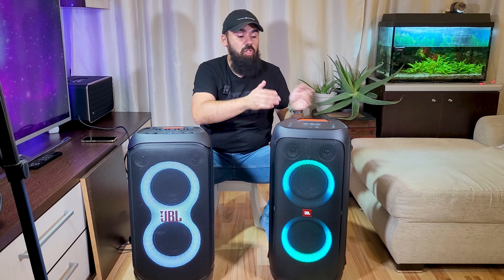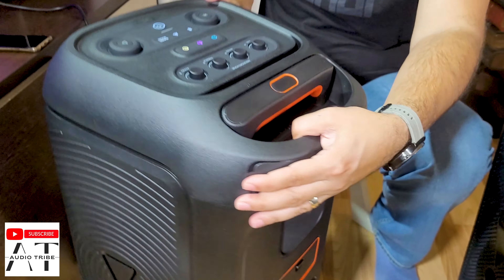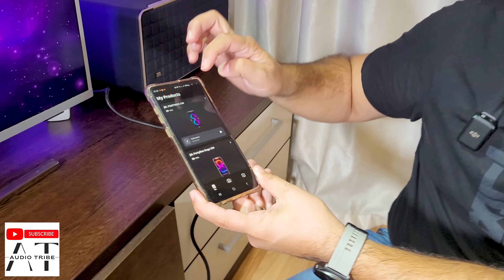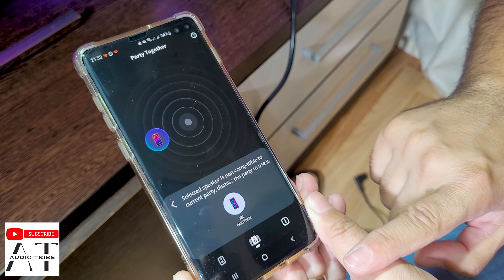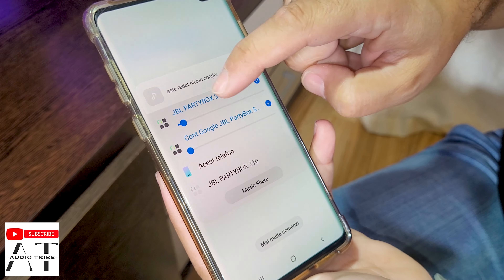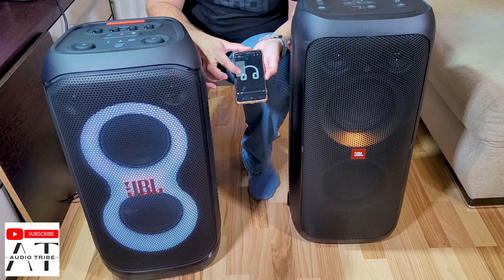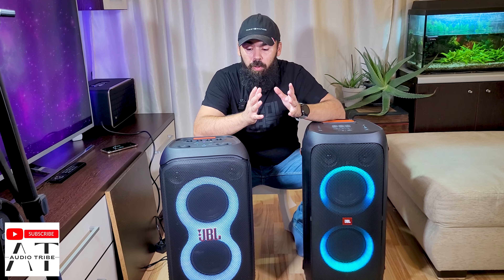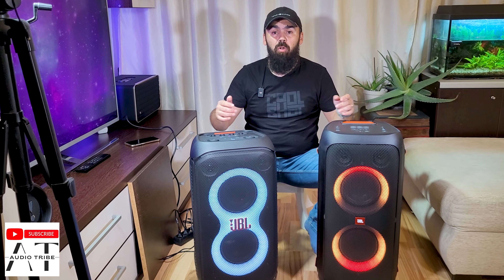Can you pair JBL Partybox 320 and JBL Partybox 310 via PARTYBOOST or Auracast? How to connect them?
Can you pair JBL Partybox 320 and JBL Partybox 310?
How to connect JBL Partybox 320 and JBL Partybox 310?